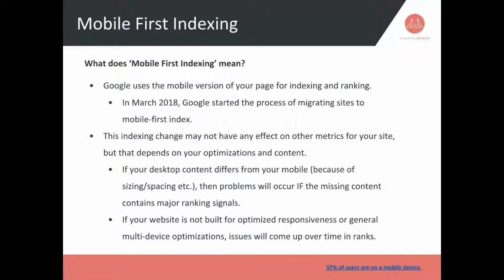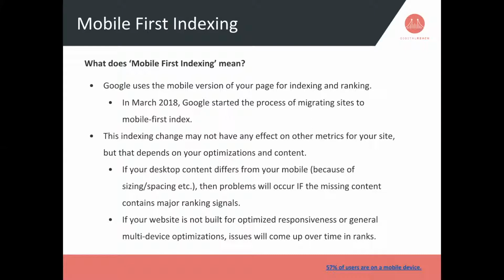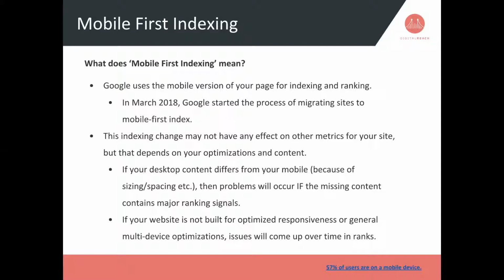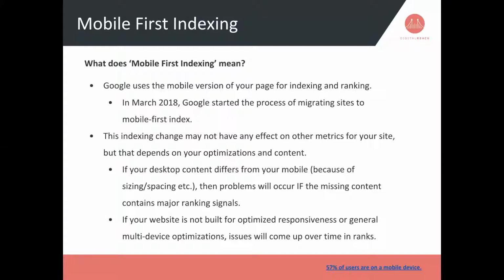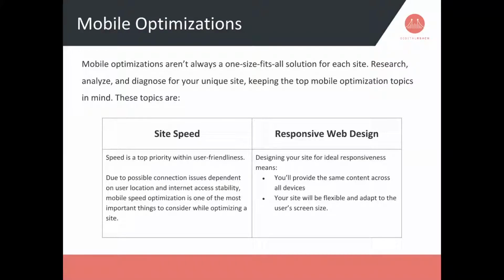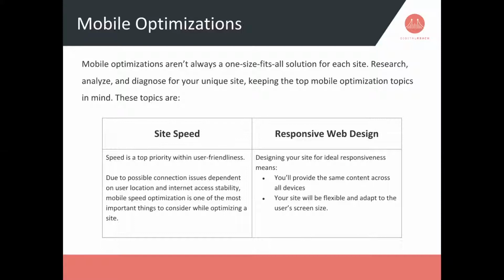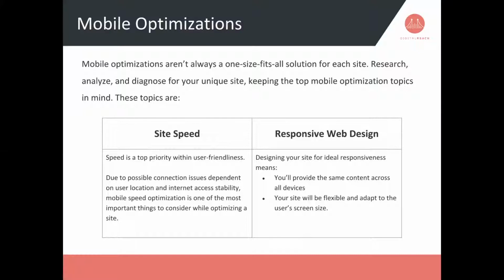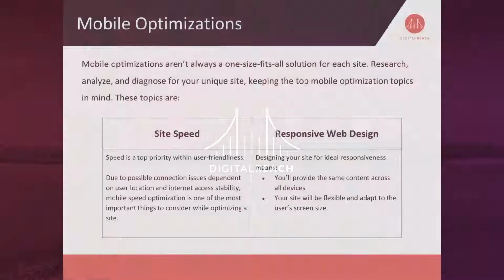Mobile First Indexing Best Practices for SEO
When is the last time your site's mobile responsiveness / site speed was optimized?

It's important to make sure your site is properly rendering across mobile, tablet and desktop devices.

Also: are you leveraging the latest caching and code minification techniques to make sure your site is loading as fast as possible for mobile and desktop users?

In 2018 50% + of users are (unsurprisingly) searching via mobile

You may be noticing ranking changes as google progressively rolls out their mobile first indexing

Make sure to check your Google Search Console to see whether or not mobile-first indexing has been enabled for your site.